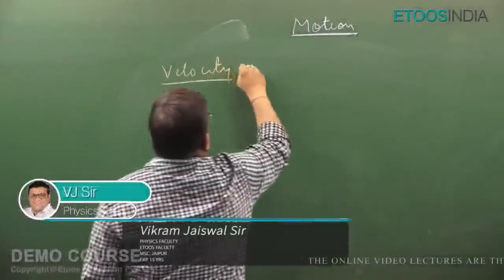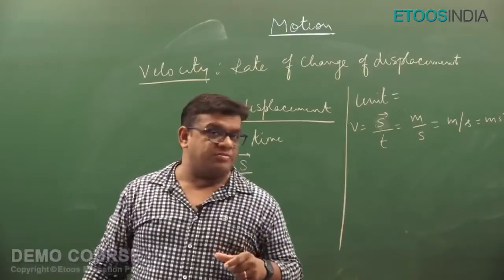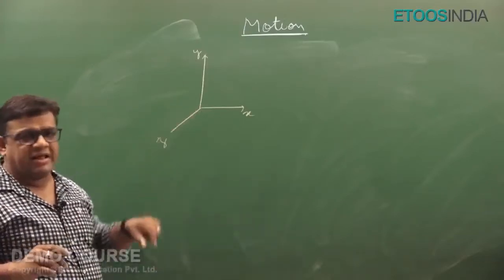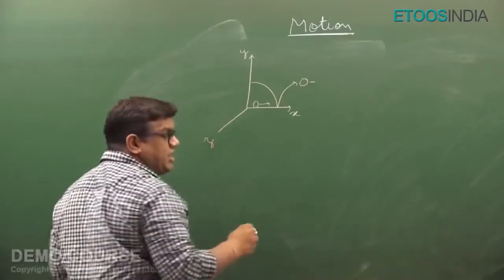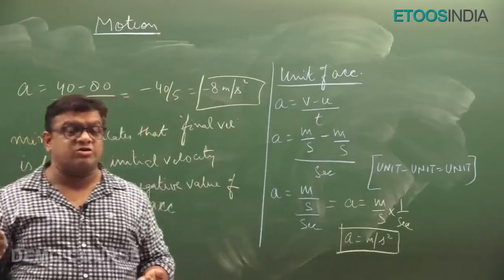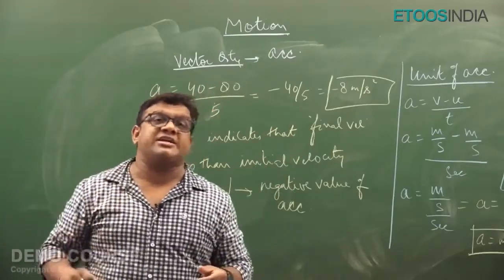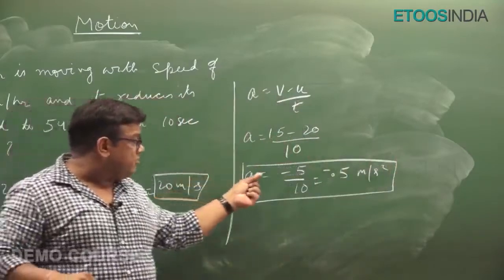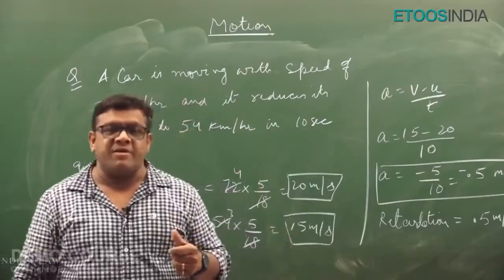Motion | Foundation | Physics Class 9th | Vikram Jaiswal (VJ) Sir | ETOOSINDIA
Motion - Video Lecture of Physics for Foundation class 9th by Vikram Jaiswal (VJ Sir). VJ Sir is known for his unique and simplified Foundation teaching to bring to students an easy and analytical methodology. Know more About the VJ Sir Course: ✅

Vikram Jaiswal (VJ Sir) - delivers all his lectures perfectly, and he has a very student-friendly approach. He makes sure that he provides his students with necessary instructions that can help them to cover the syllabus in the right way.

ETOOSINDIA helps students in the best way. We bring for you all the essentials that you need to crack the JEE exam.

EtoosIndia is an Online Education Channel for 📣CBSE Class 9 to 12, Foundation, NTSE & KVPY &  Olympiad Courses. Offer Video Lectures by Kota's Best Faculties.